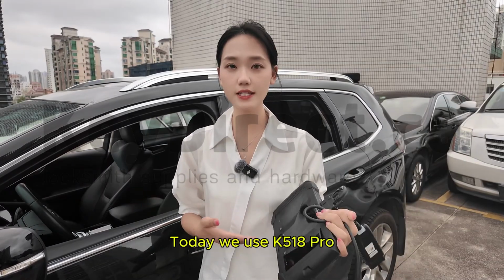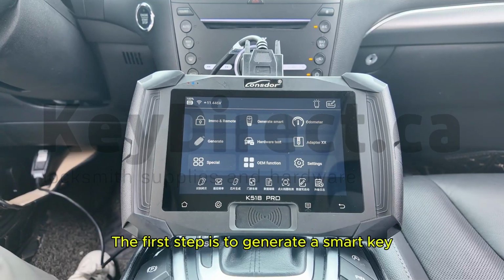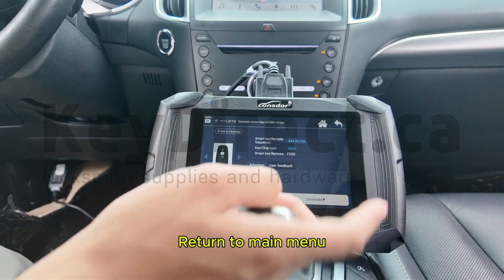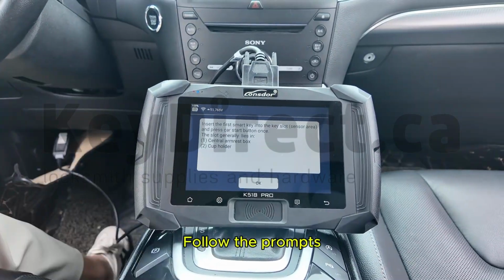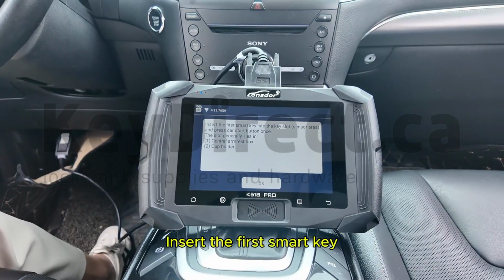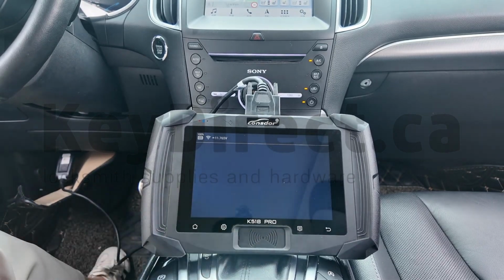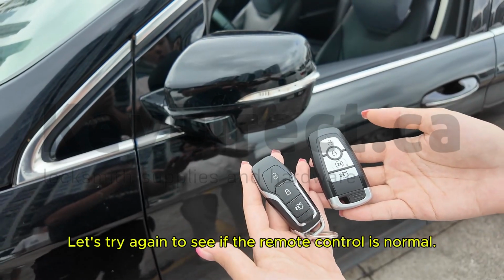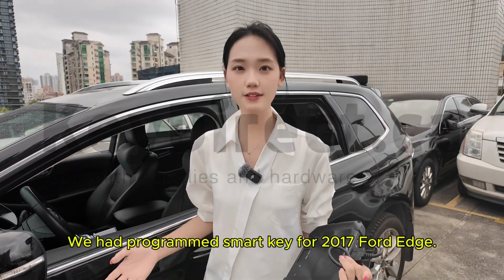2017 Ford Edge All Keys Lost Programming | Lonsdor K518 PRO Step-by-Step Guide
This video shows how to program a new key to a 2017 Ford Edge when all keys are lost using the Lonsdor K518PRO. Follow our step-by-step guide to access the immobilizer, add a new key, and complete the process successfully.

📌 What You’ll Learn:
• Ford Edge 2017 All Key Lost procedure
• Lonsdor K518PRO setup and use
• Immobilizer access via OBD
• Tips to ensure programming success

Why KeyDirect?
✔️Canadian Warehouse 🇨🇦
✔️Canadian Technical Support
✔️Lonsdor Authorized Distributor